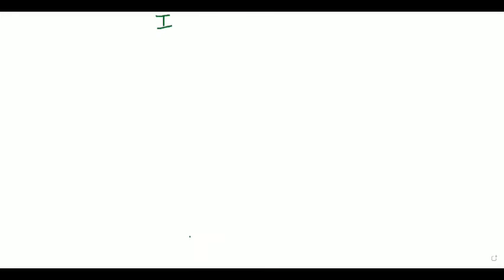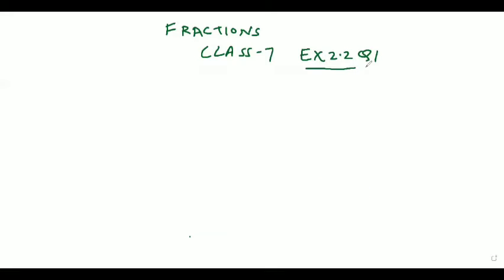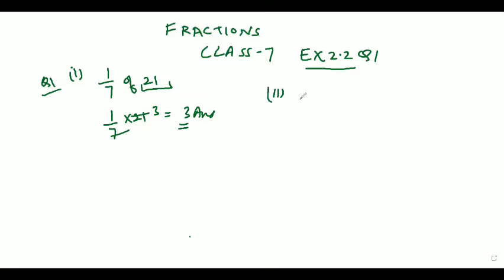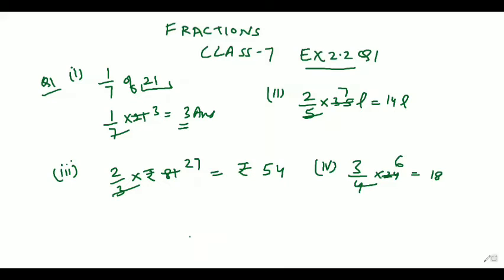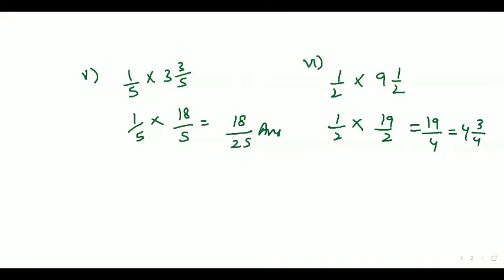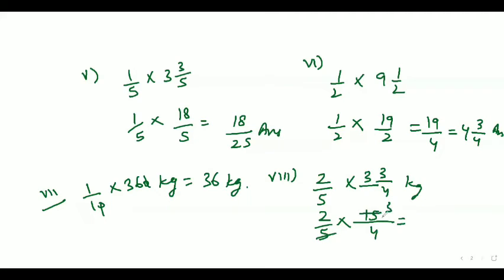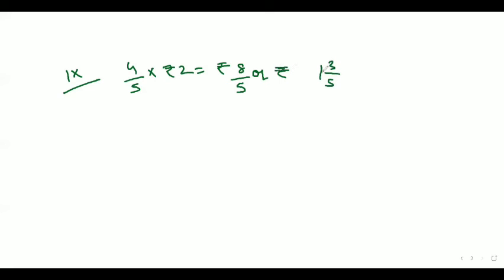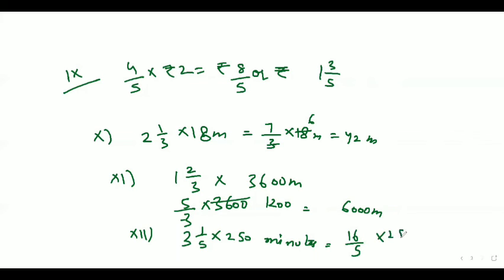FRACTIONS |CLASS 7 MATHS|MATHEMATICS SUCCESS |GOYAL BROTHERS |CBSE |NCERT